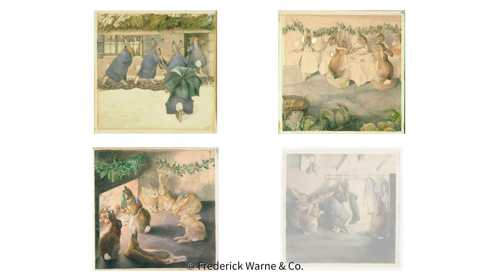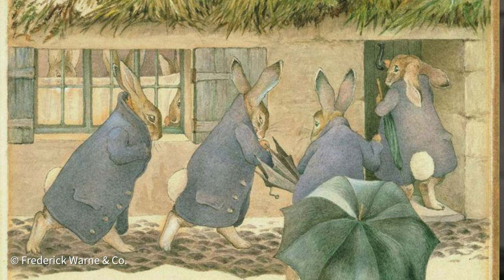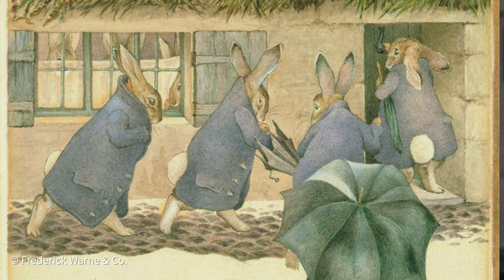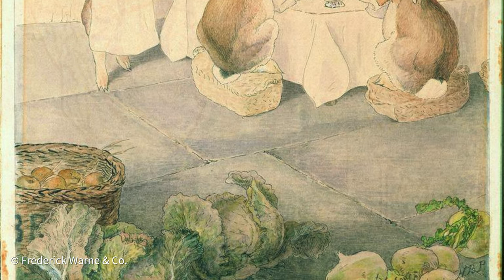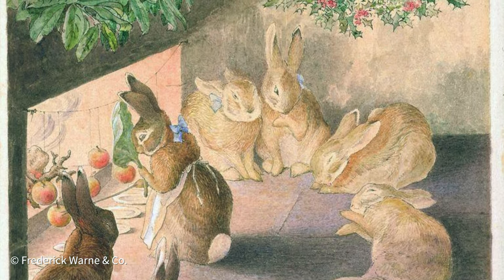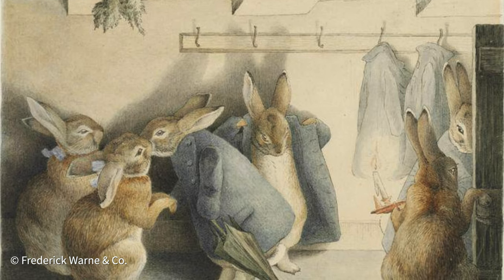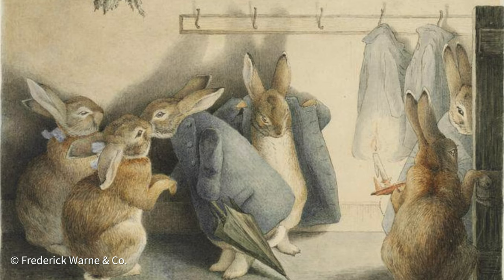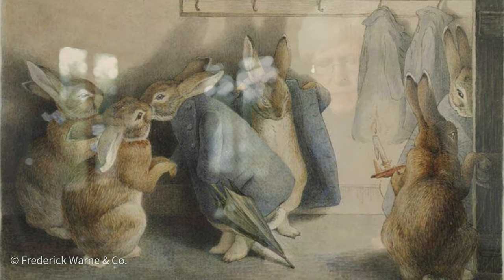Wendy Jones about her favourite Beatrix Potter paintings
Beatrix Potter Society Member, Wendy Jones, about her favourite paintings by Beatrix Potter.

More about the art of Beatrix Potter can be found on our